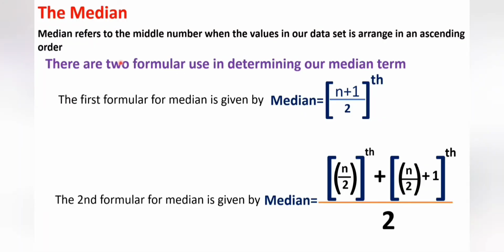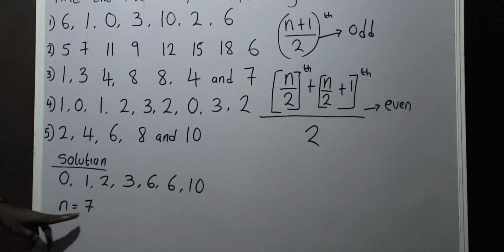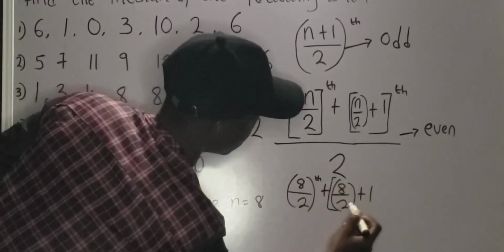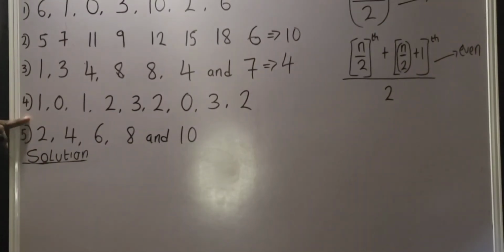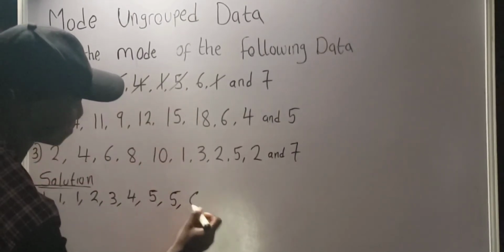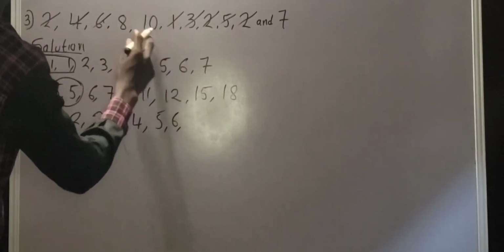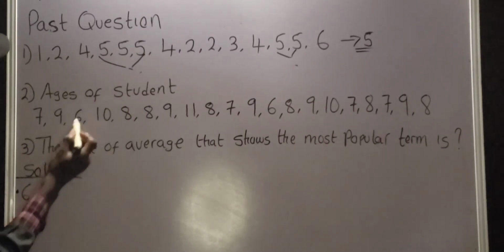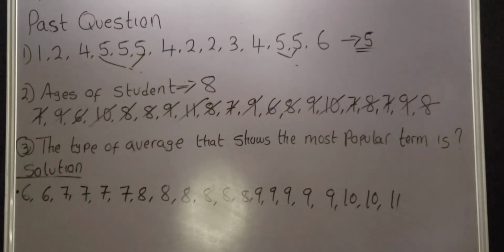Median of an ungrouped data| Measure of central tendency| with WAEC NECO and NABTEB past question